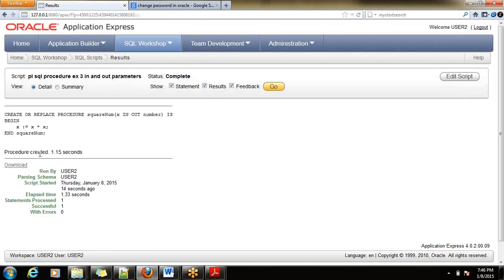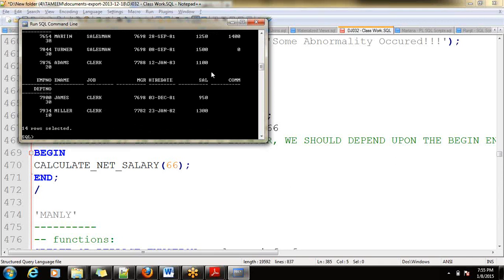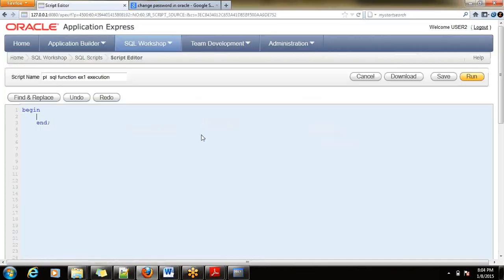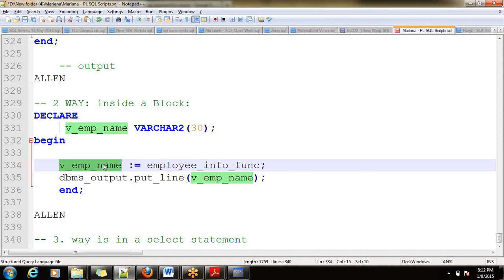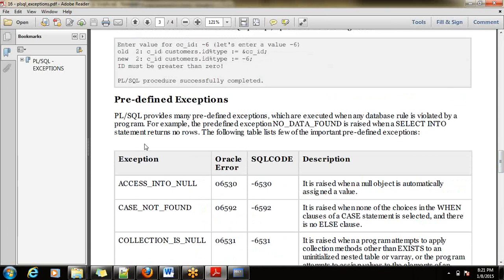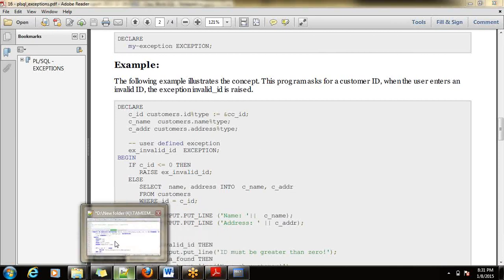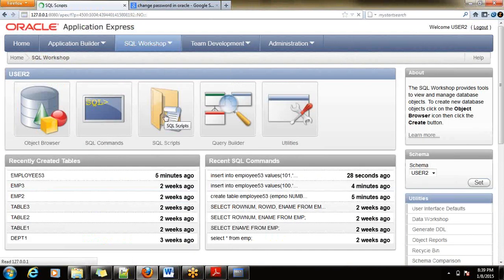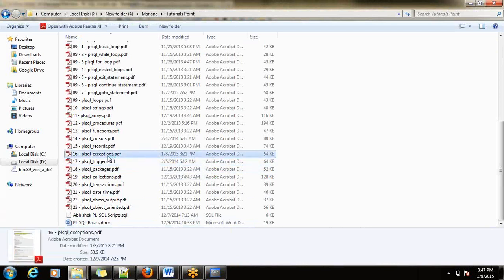Oracle PL SQL Functions Exception User Defined Exceptions